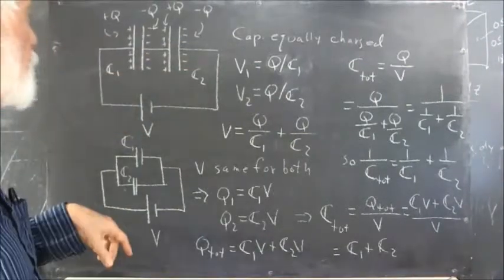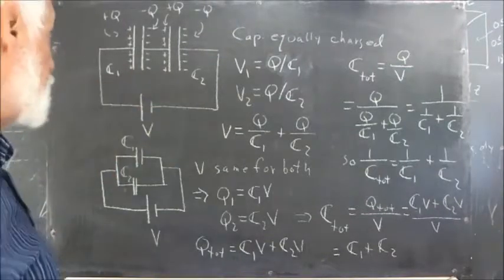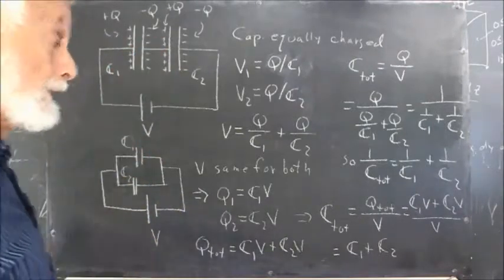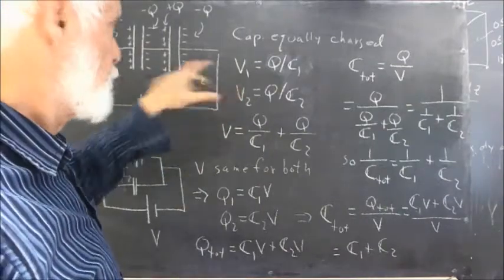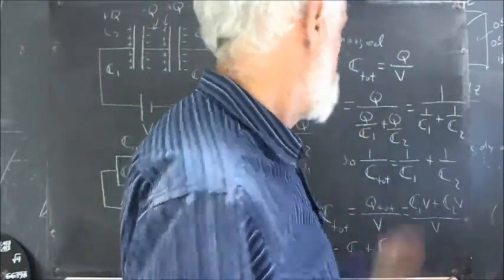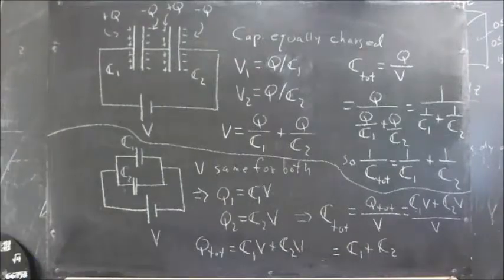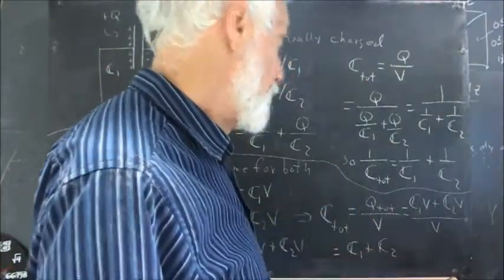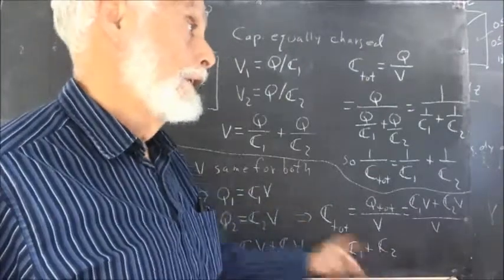232 145 series and parallel capacitors